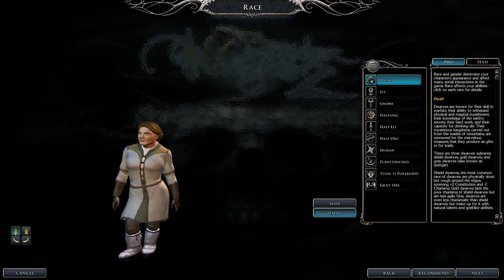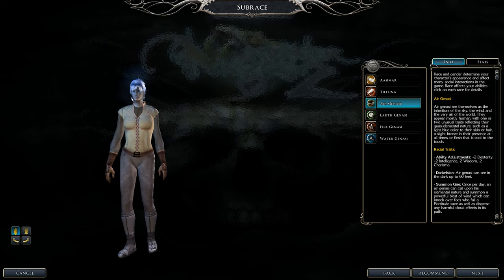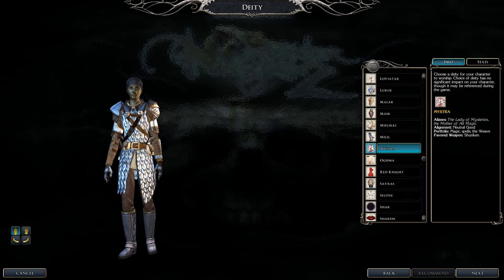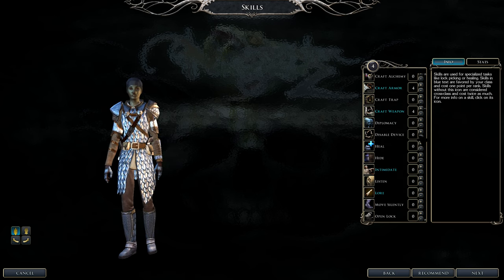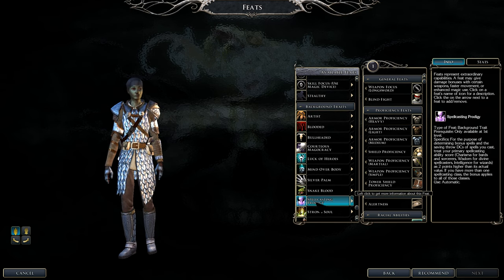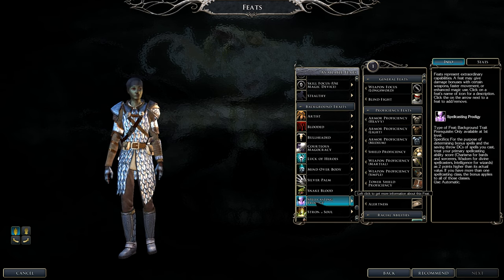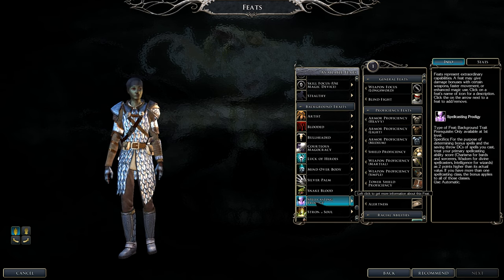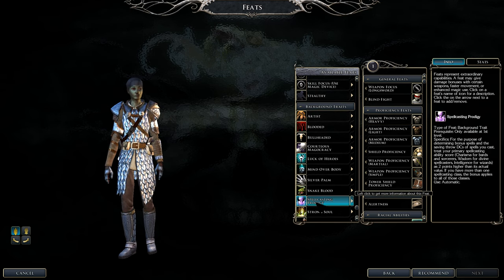Neverwinter Nights 2 Arcane Blade Eldritch Knight Wizard and Fighter build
Hello and welcome to Lord Fenton Gaming plays Neverwinter Nights 2. I am your host Lord Fenton. In this Neverwinter Nights 2 build video, I am doing the Arcade Blade build. It is a build of Eldritch Knight, Fighter and Wizard. In this NWN 2 video I will show you all how to level up this might and magic build from the normal 1 to 20 levels than the epic levels. With this build you can master both of Arcane spells and melee on the battlefield in this Neverwinter Nights 2 complete build video.

Note: You will start slow. Once you do get the feats and spells than you will dominate the battlefield. Once you do still spell your arcane spells than you can use your full plate and tower shield. Just remember it is one spell slot higher (IE in order to still spell level 5 you need to use level 6 spell slots to cast level 5 ones).

Video Start - 0:00
Intro - 0:10
Pros and Cons - 0:31

Races - 1:27
Classes - 4:32

Note: Any alignment will do. To not be smited go for Lawful Neutral, True Neutral or Chaotic Neutral.

Alignment - 5:14
Deity - 5:22
Abilities Score (Stats) - 5:47
Background - 6:38
Skills - 6:50
Feats - 7:18
Final Character creation advice - 8:39

About Level 0 and more - 8:54
Level 1 - 9:29
Level 2 - 11:19
Level 3 - 13:21
Level 4 - 15:37
Level 5 - 17:25
Level 6 - 19:56
Level 7 - 22:01
Level 8 - 23:56
Level 9 - 26:33

Note: This starts slow until you get the right spells for the job. As for the fighter side if you still spell your spells than you can go full plate and tower shield.

Wizard Level 1 to 2 - 29:24
Fighter Level 2 to 4 - 31:56
Wizard level 3 to 5 - 34:42
Eldritch Knight Level 1 to 10 - 37:07
Wizard Level 6 - 43:40

Note: This build at this point get you some very nice ability score boost and caster feats like the auto still spell ones. You will get the Greater Weapon Focus feat as well towards the end.

Epic Wizard Level 7 to 12 - 44:22
Epic Fighter Level 5 to 8 - 48:58

Note: In Neverwinter Nights 2 stats are different in gear. For example if you have an 8+ str belt and 2+ str gloves you will not get +10 stats total instead you get the highest stat. So plan wisely.

Gear and more advice - 51:53
Combat with foes you can do a critical hit - 52:59
Combat with foes immune to critical hits - 53:46

Final Advice - 54:41
Other D&D video guides to watch - 55:39

This build will you will master the powers of arcane and melee.

Without Vordan's Hero Creator module for Neverwinter Nights 2, this guide will not be happening. So thank the creator of this wonderful module and please download it to try out your setup before going into the game as a level 1 (Or the 2nd expansion case at least level 18-20):